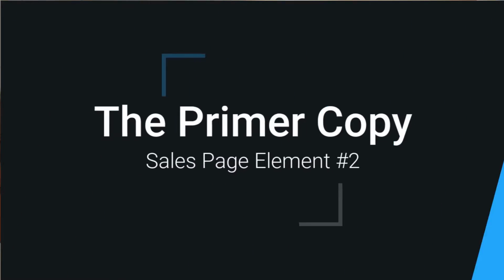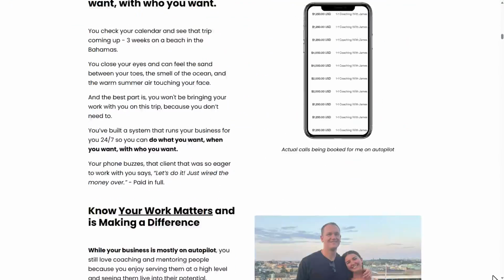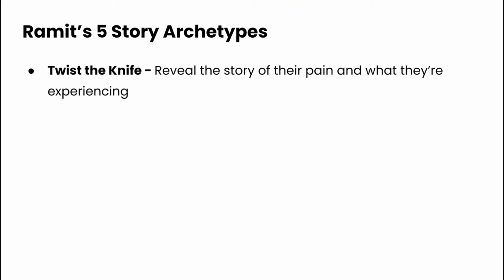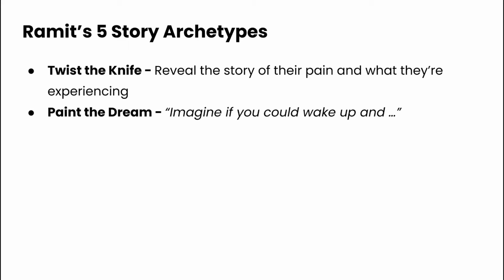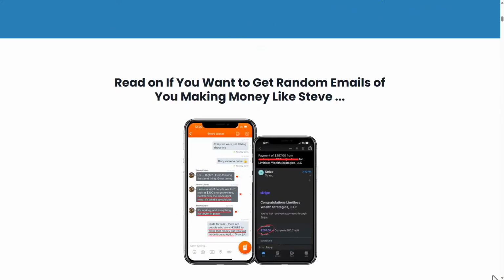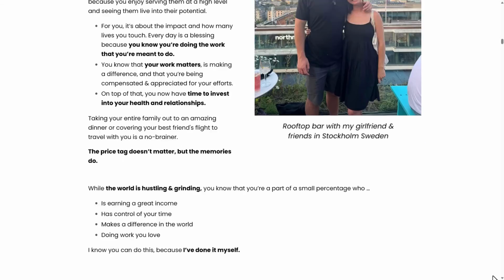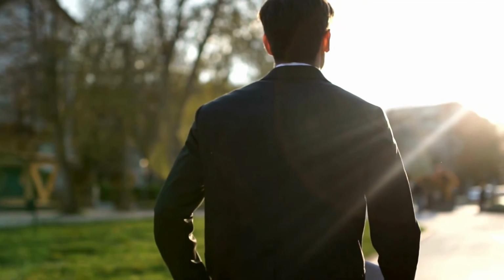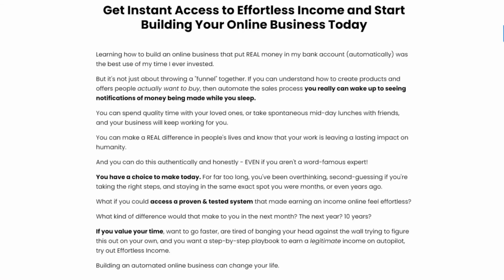5 Essential Elements To a GREAT Sales Page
When I first saw a sales page I thought to myself “How am I ever going to make something like that!?”. Seeing sales letters with 20 pages of text, awesome graphics, and killer testimonials seemed like an impossible feat.

But then I realized that these sales pages had a lot of things in common. And that most all of them are following essentially the same formula. Next thing I knew, I had an awesome sales page that started bringing in revenue even when I wasn’t working.

In this video, I’m sharing with you the 5 essential elements to writing a great sales page.

👉 Want to Make Money Even When You're Not Working? Watch my FREE Passive Income Masterclass and Set Up Your Automated Sales Machine!

⏰Time Stamps:

0:00 - Introduction
0:33 - Sales Page Element #1
1:44 - Sales Page Element #2
5:23 - Sales Page Element #3
7:31 - Sales Page Element #4
8:32 - Sales Page Element #5